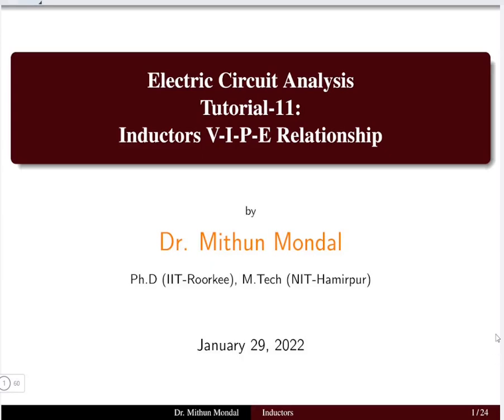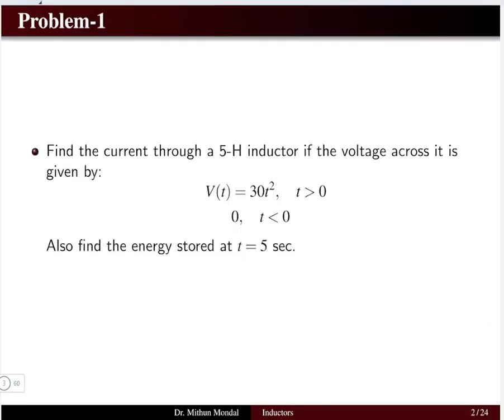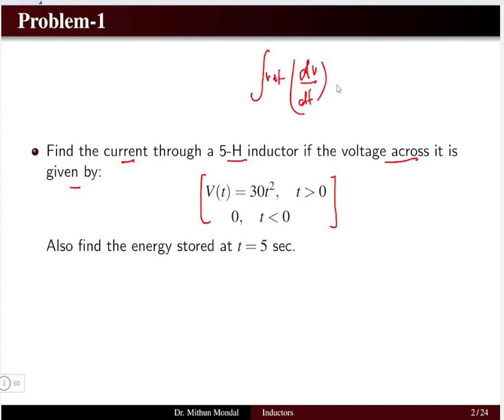Electric Circuit Analysis | Tutorial - 12 | Inductors Voltage, Current, Power, and Energy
Solved Problems on Inductors Voltage, Current, Power, and Energy